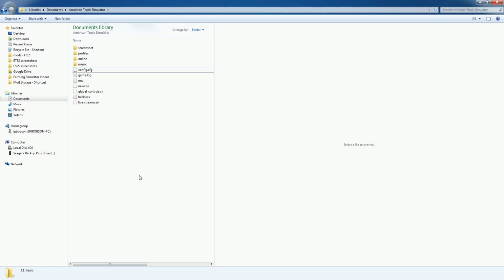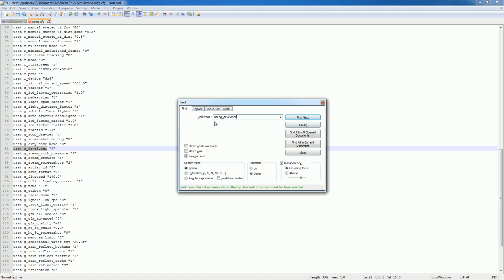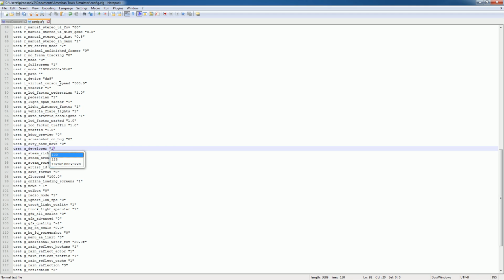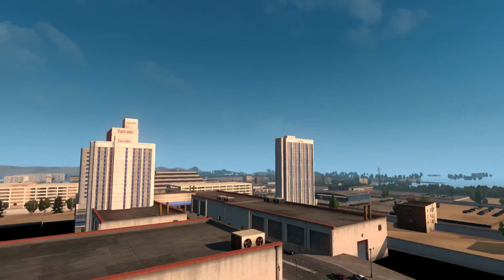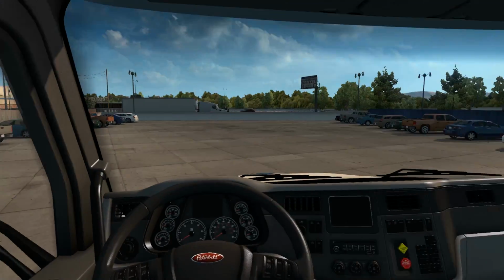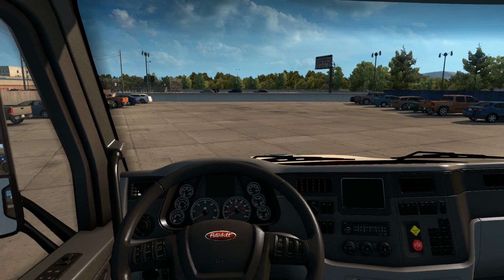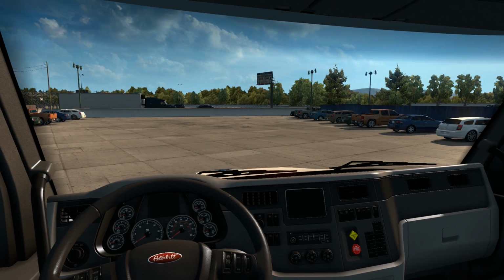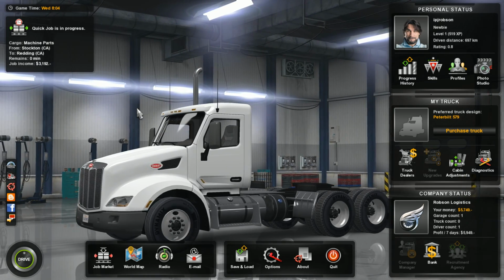How to enable console commands for American Truck Simulator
In this short tutorial you learn how to enable console commands for American Truck Simulator -ATS-

Instructions:

1. Find the config.cfg in your American Truck Simulator folder
2. Fine the line with uset g_console "0"
3. Change the 0 to a 1
4. Find the line with uset g_developer "0"
5. Change the 0 to a 1

In game:

1. To bring up the console press the ~ key. Which is to the left of the one key on the top of your keyboard.

Here are the two console commands that I use often:

1. goto + city name e.g.  goto reno
2. g_set_time + time  e.g. g_set_time 0800

Here are the rest of the console commands:

1. game - reloads the game
2. quit -closes the game like alt + F4
3 g_flyspeed 'from 10 to 1000' changes the speed  of the free camera.
4. g_set_weather -  uneven numbers are rain and even numbers are sunny

Minecraft -

Fishing Planet -